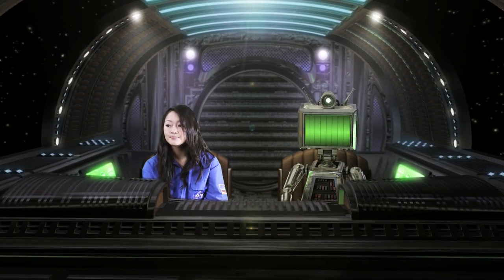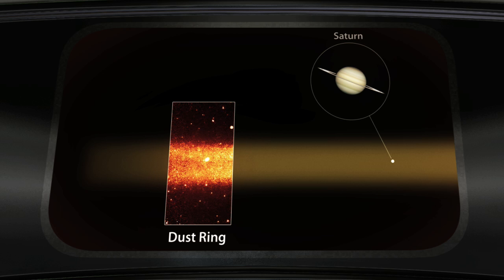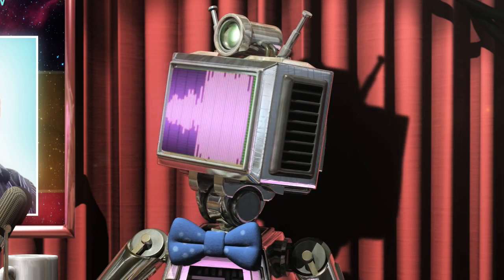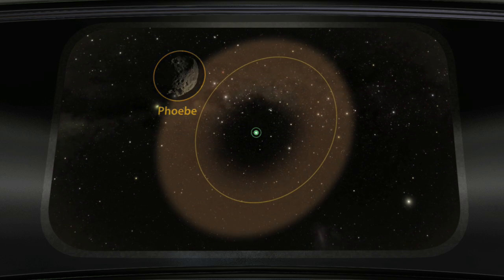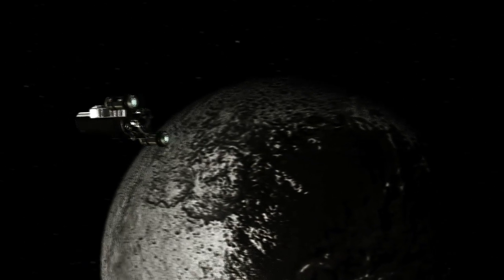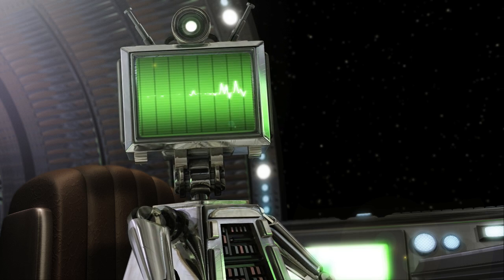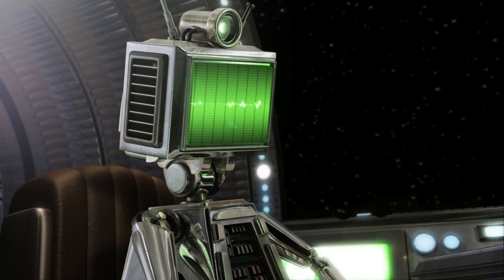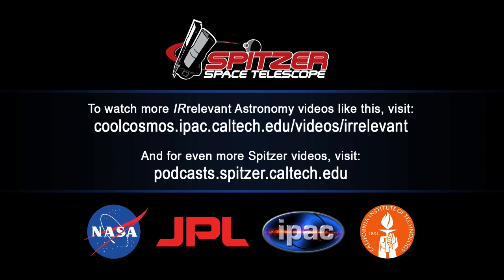Spaceship Spitzer: Bots of Both Worlds (Amy Okuda, Ed Wasser, Wil Wheaton)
Amy Okuda ("The Guild") flies to Saturn to observe a new giant ring around the planet: the largest ring ever discovered in our Solar System, but one that was only recently revealed through infrared observations by NASA's Spitzer Space Telescope in 2009.

While there, she and Irwin -- voiced by Wil Wheaton ("Star Trek: the Next Generation," "Big Bang Theory") -- encounter an old enemy, and must defeat their sinister plot. Ed Wasser also stars.

To view more comedic (but educational!) NASA videos featuring Sean Astin, Felicia Day, Mark Hamill, Linda Hamilton, Dean Stockwell, George Takei, Ed Wasser, Betty White and more, visit:

NASA's Spitzer Space Telescope